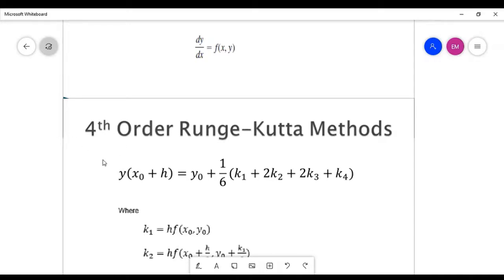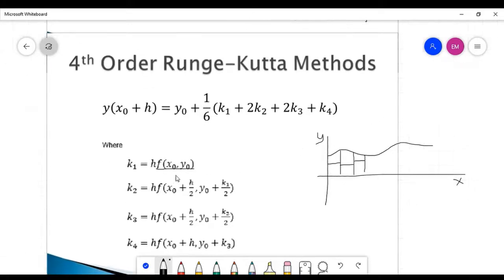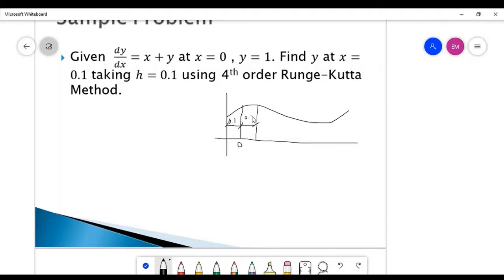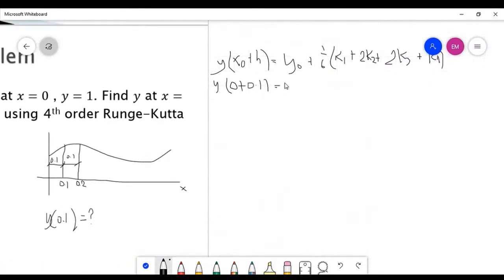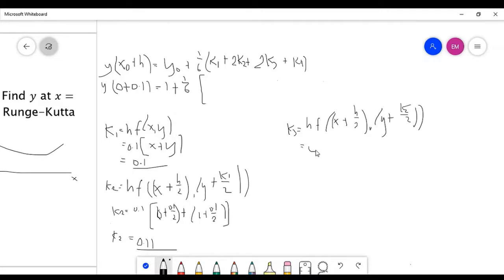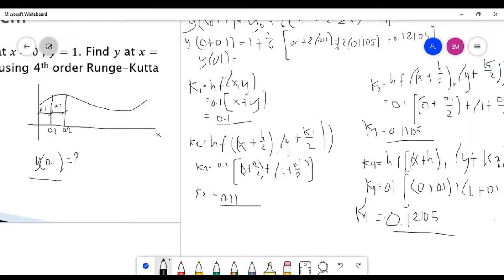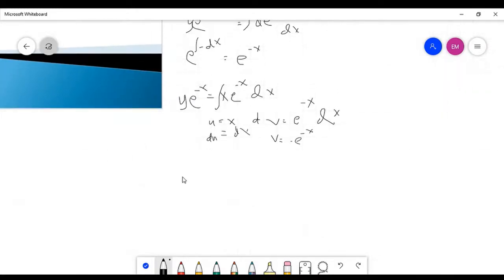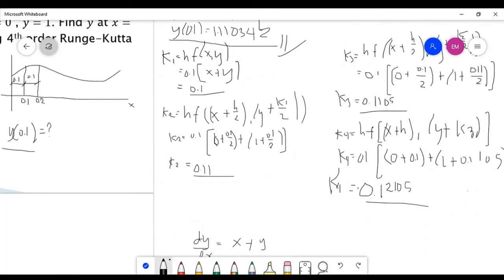4th order runge kutta method pt 1